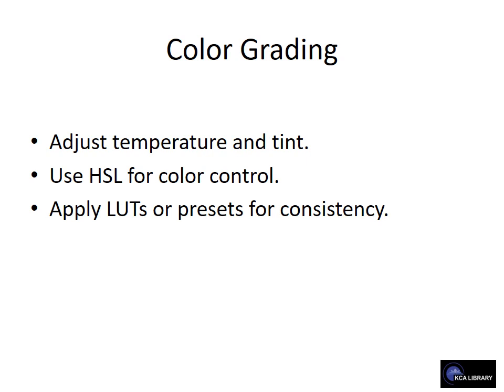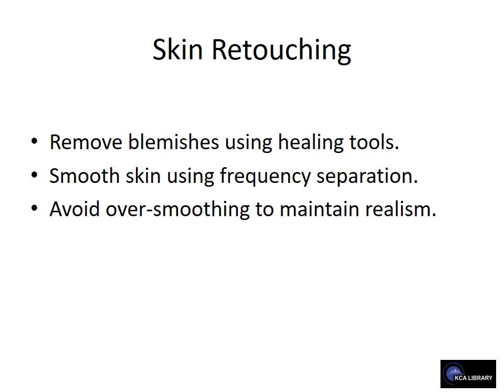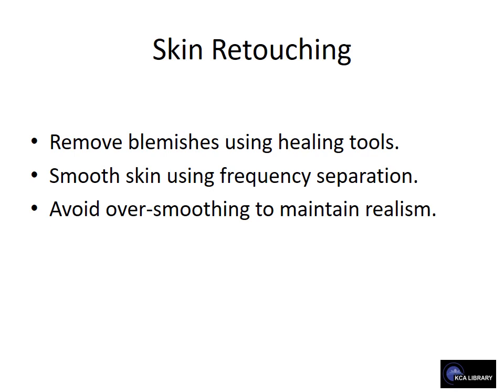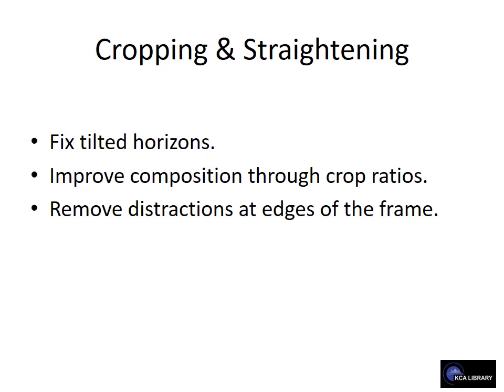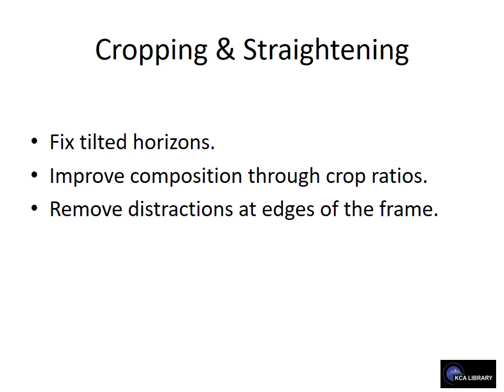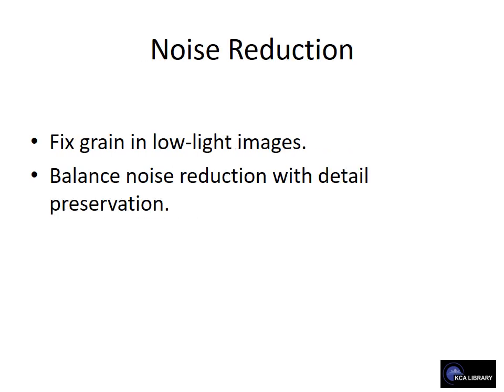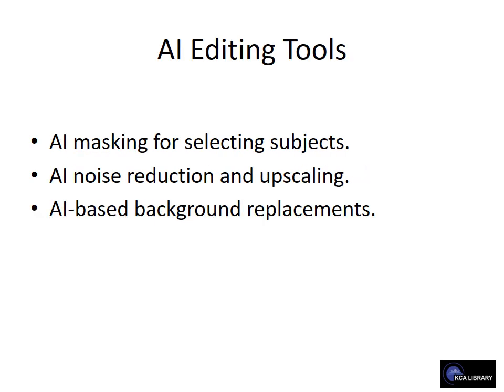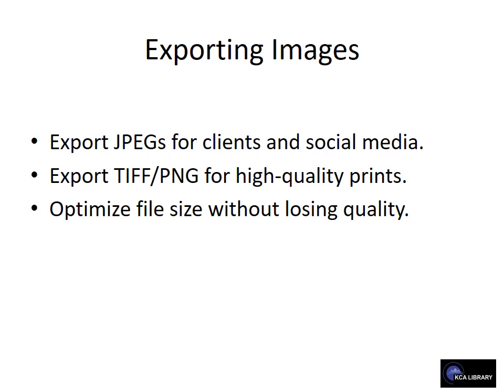Photography (Skin Retouching)